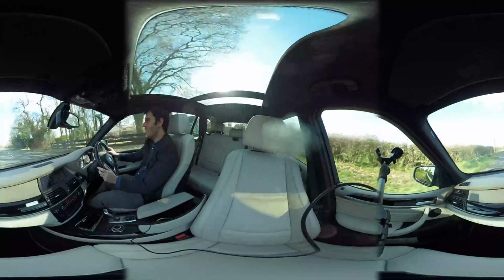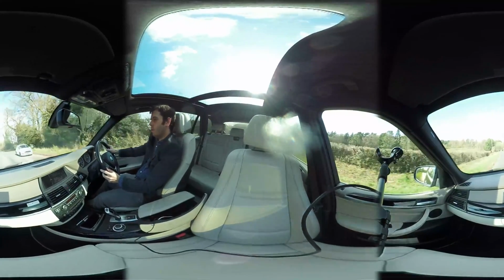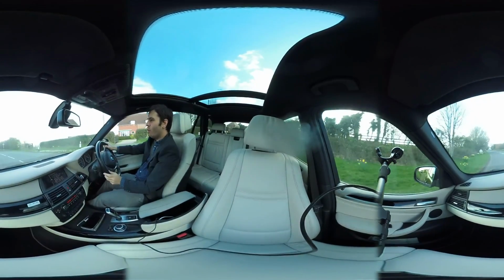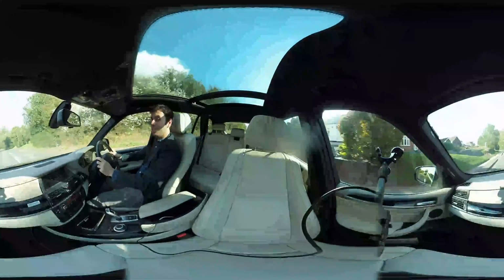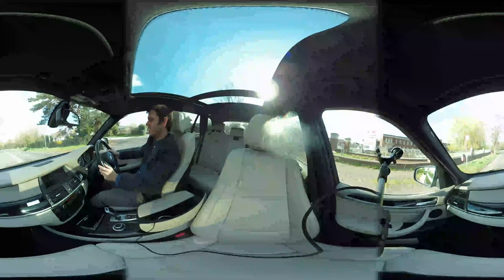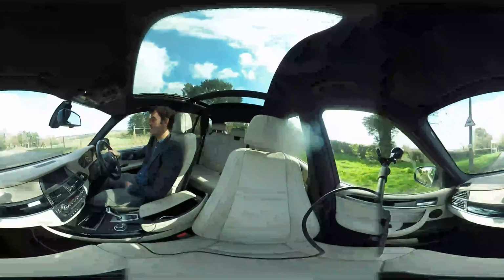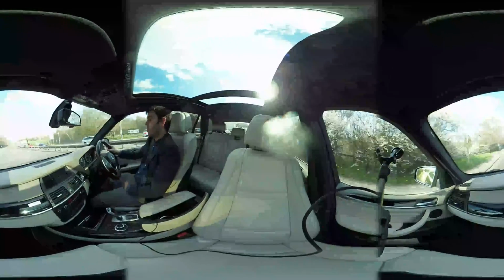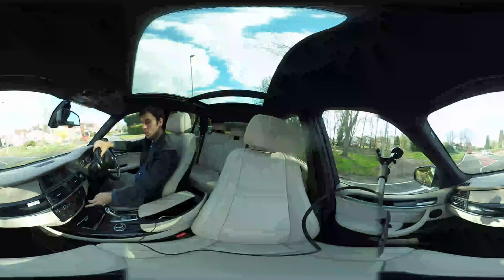I am live now using YI 360 VR camera